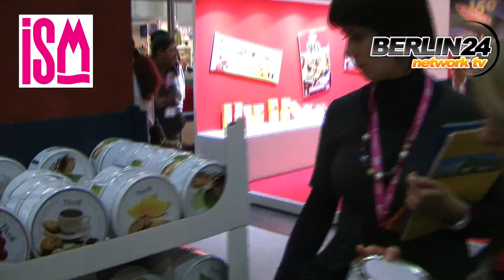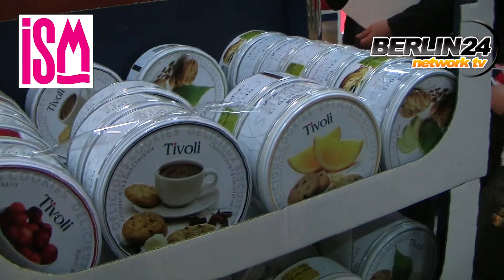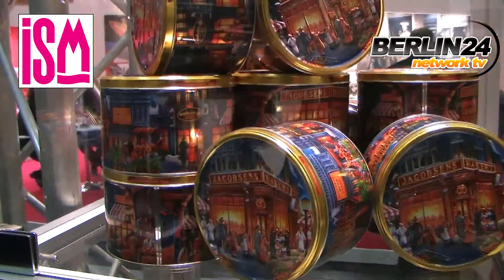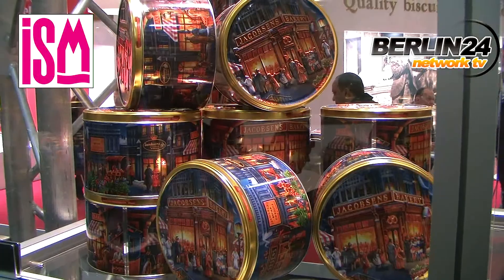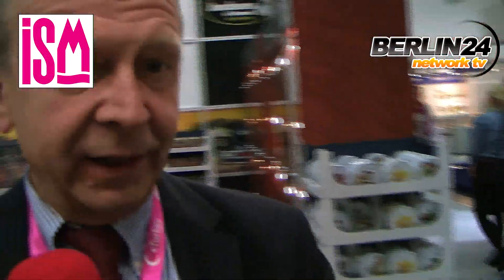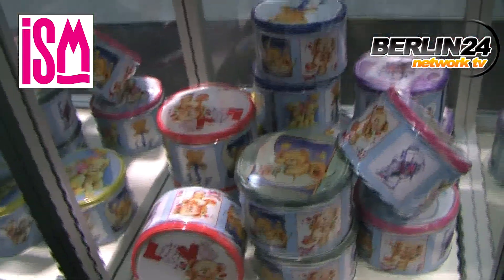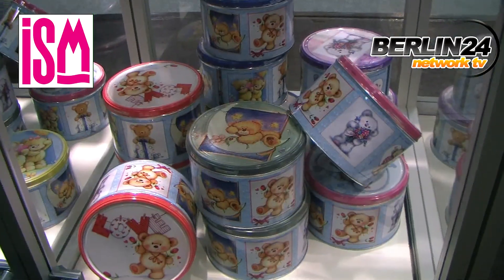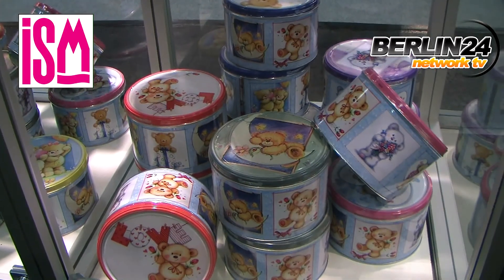C:\Documents and Settings\Administrator\Desktop\ISM-Koeln 2.mp4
ISM Koeln Messe